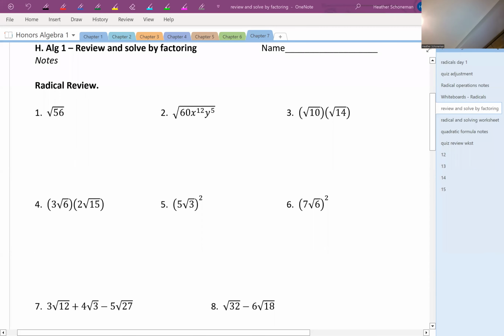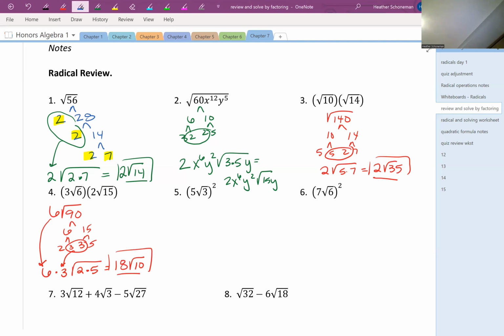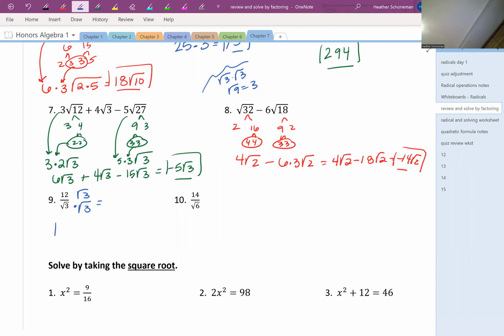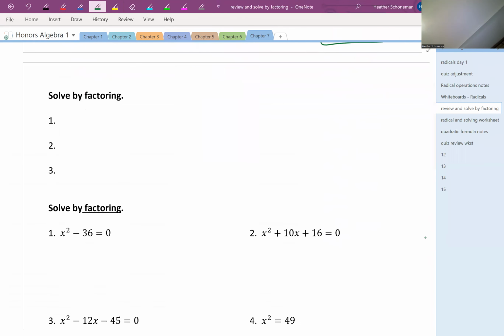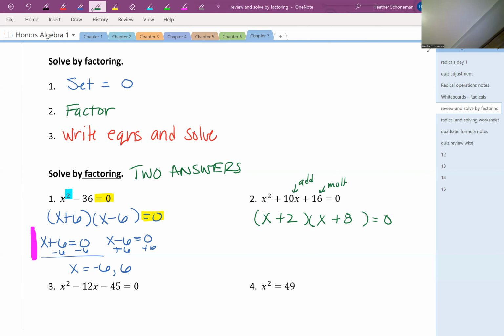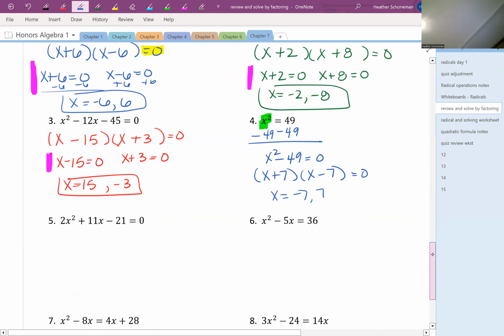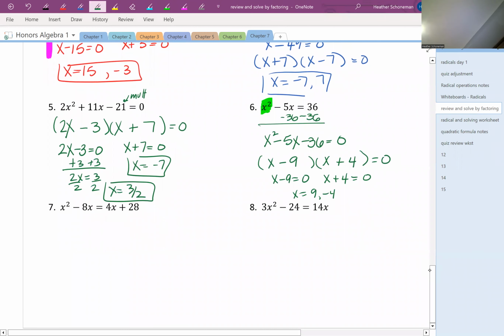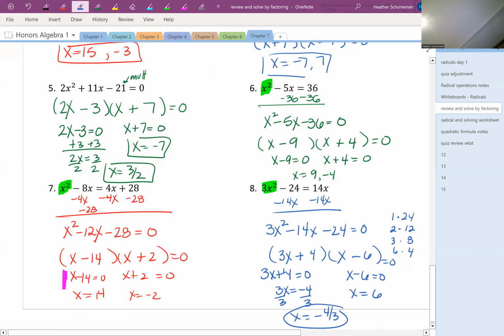review and solve